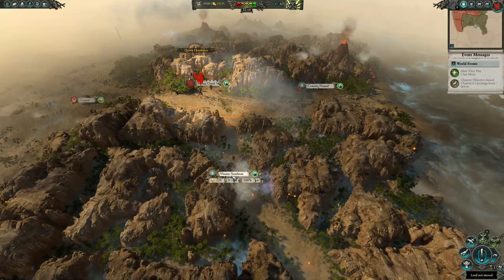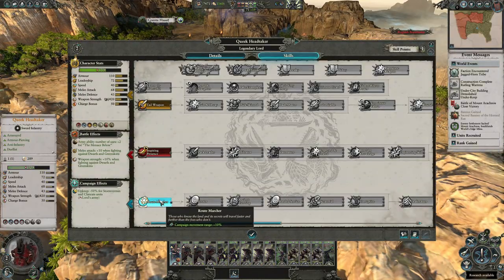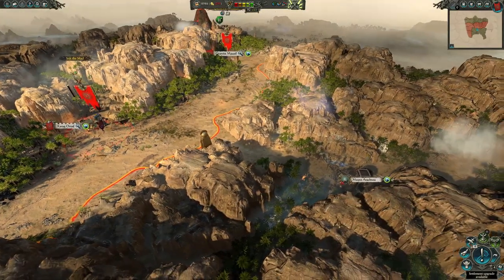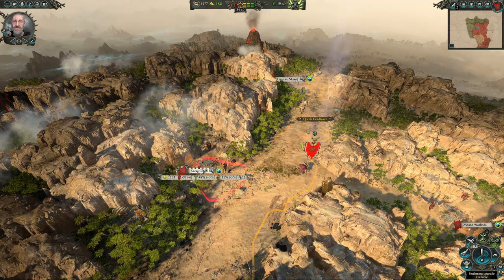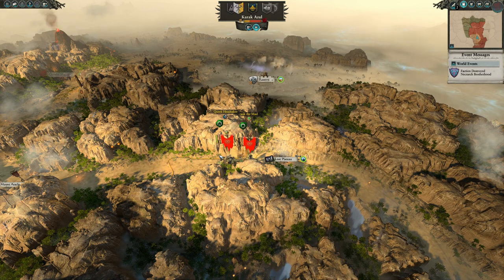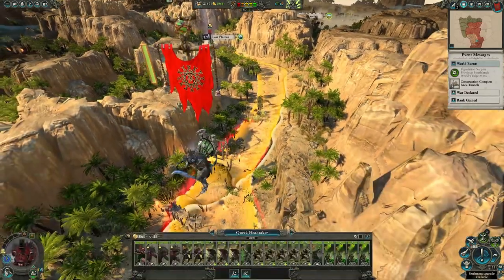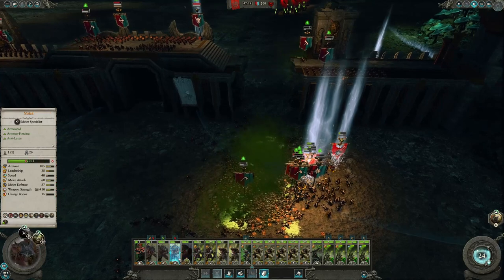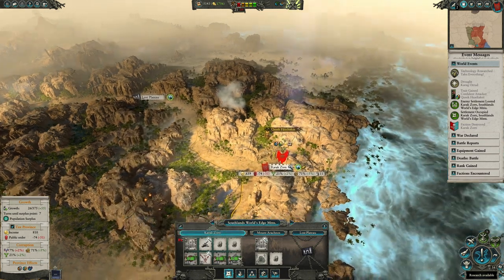Queek Headtaker Early Game Legendary Guide | Total war Warhammer 2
If you want to read more about this guy this is a good volume of Material: